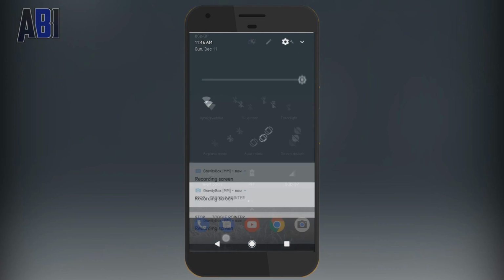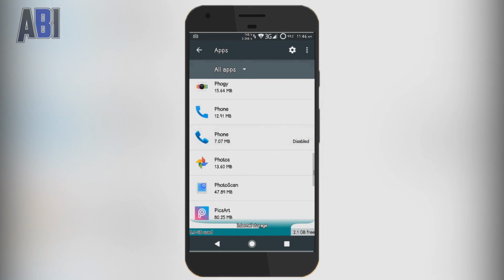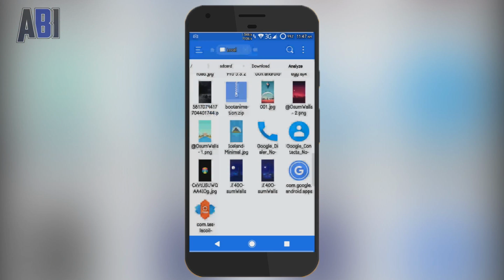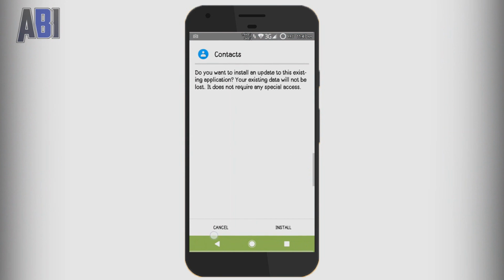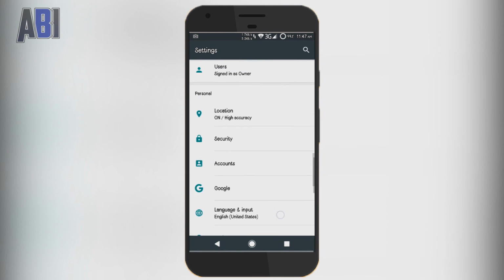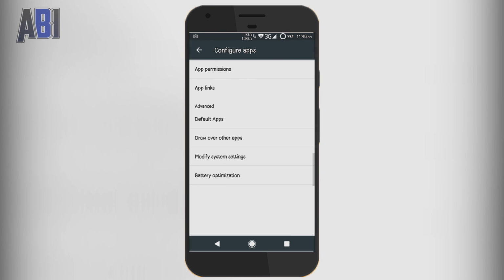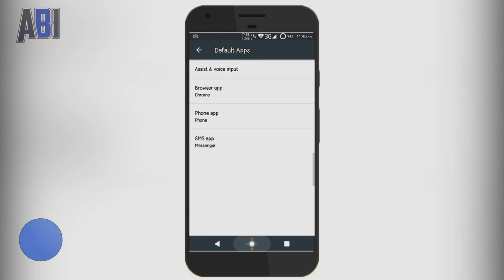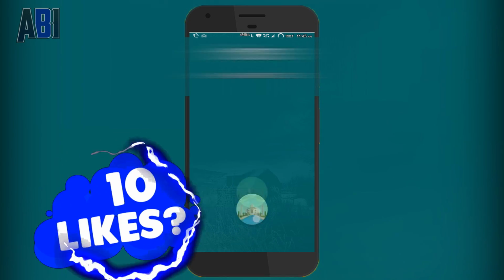How To Get Google Pixel's Dialer On Any Android Device Without Root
hey guys Adib here and in this video I will be showing you guys how to get google pixel's diaer on any android device without root

- Adib B. Iqbal